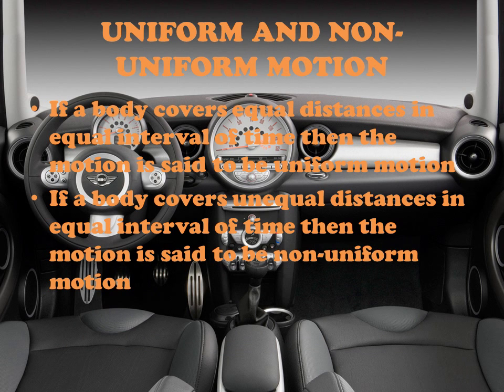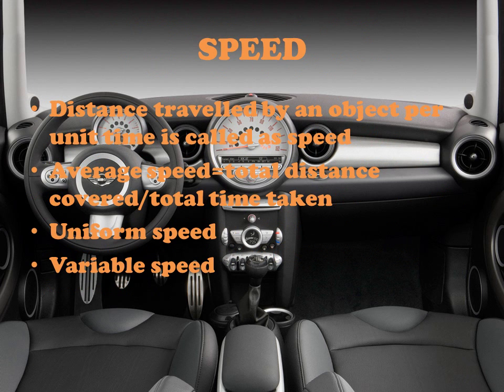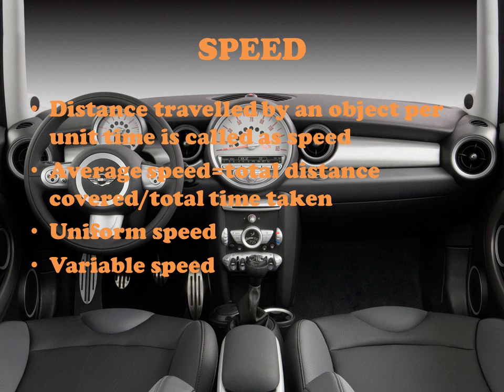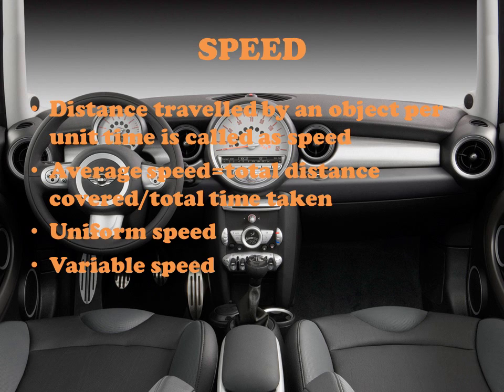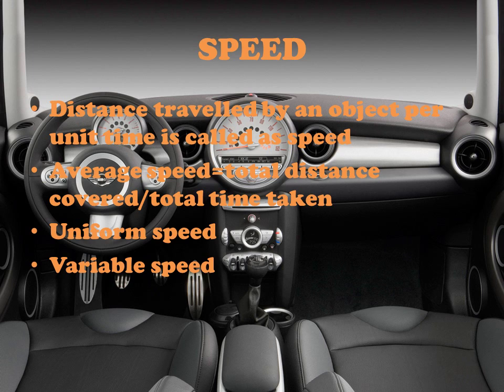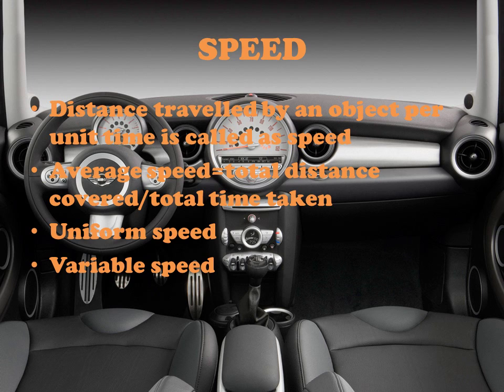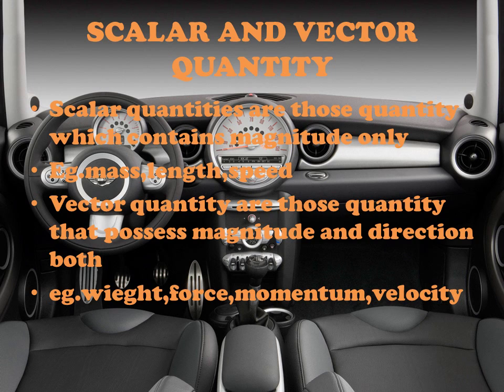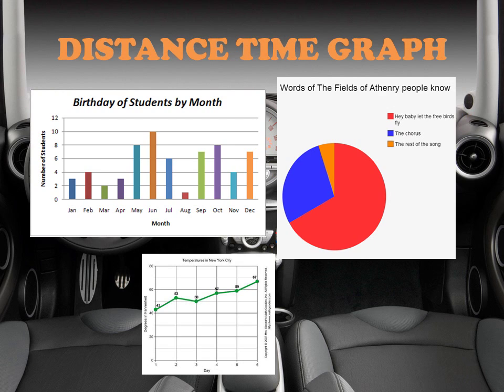MOTION AND TIME PART 2